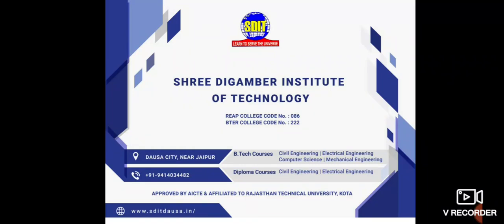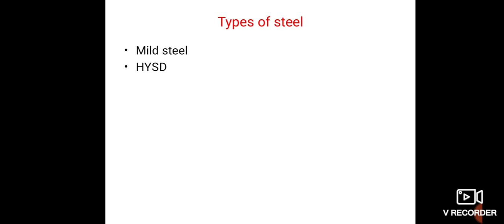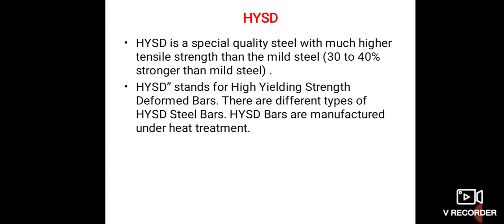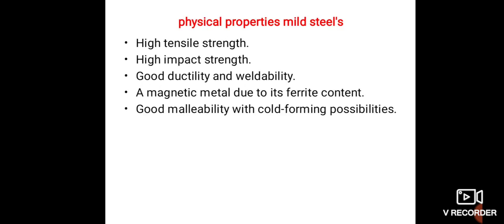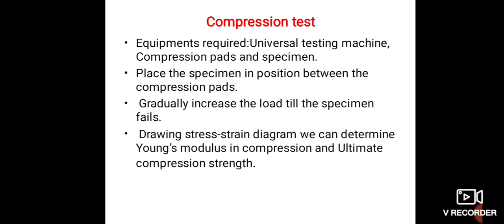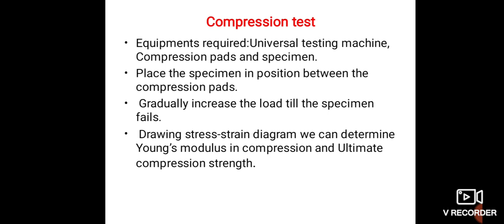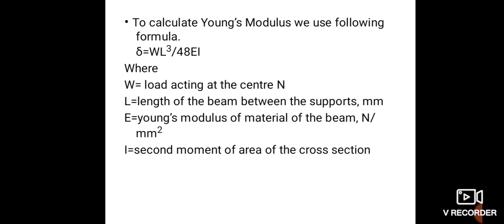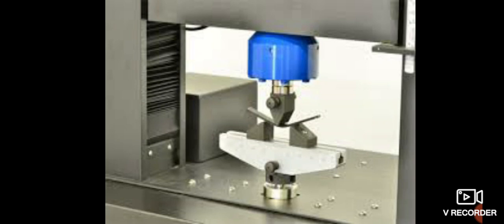L-12_Steel_Building Material Construction